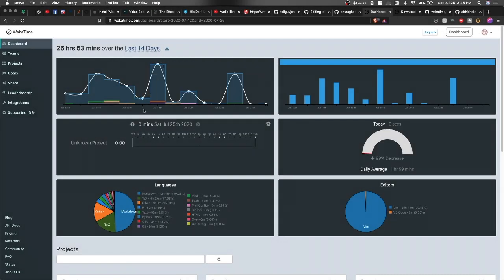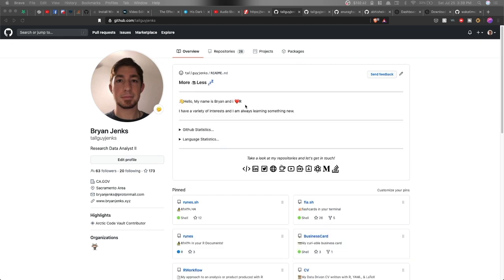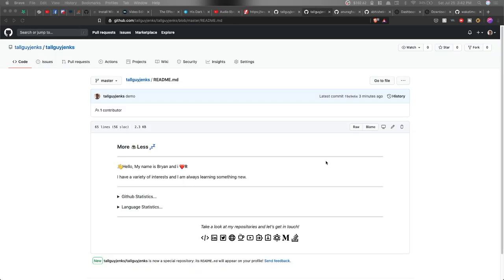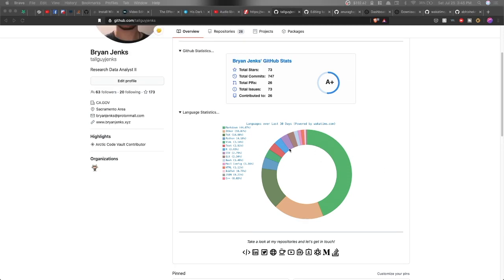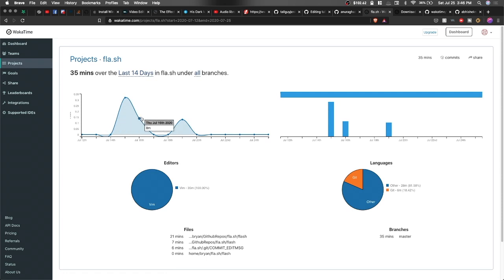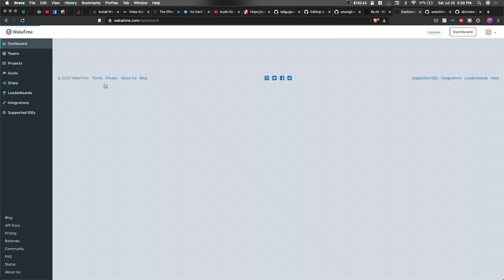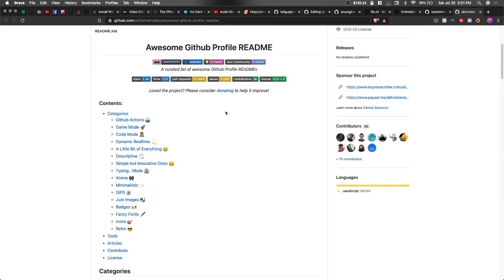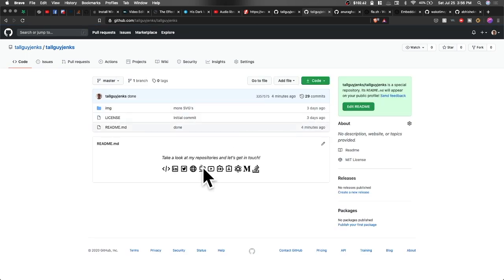How To Use Github's New Personal README and Wakatime